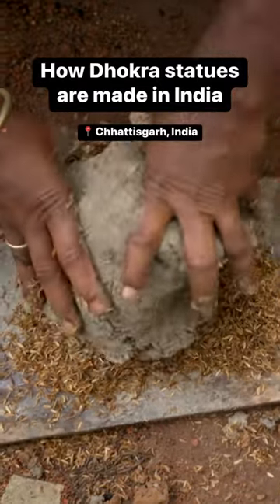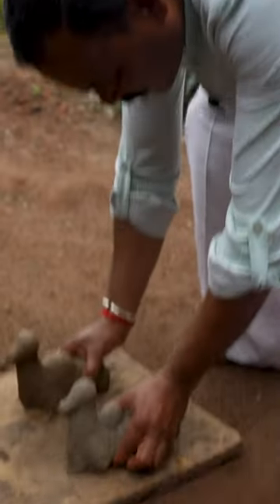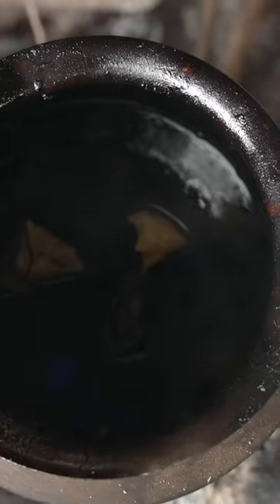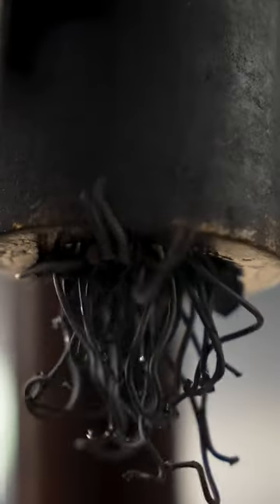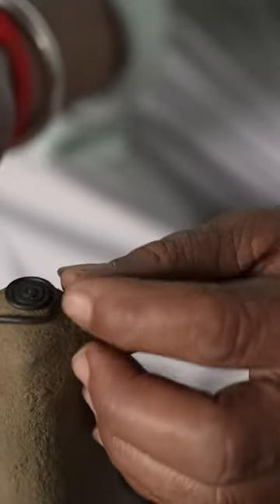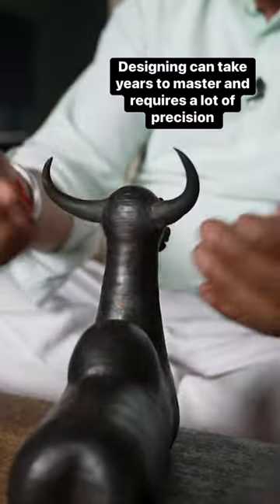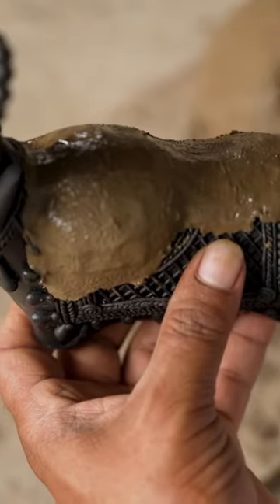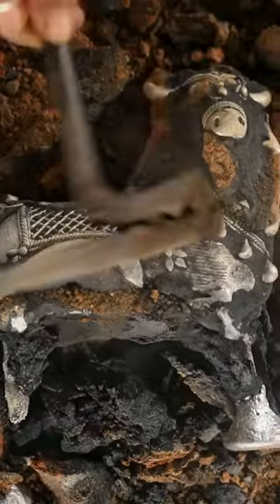How Artisans In India Are Keeping The Dhokra Art Form Alive